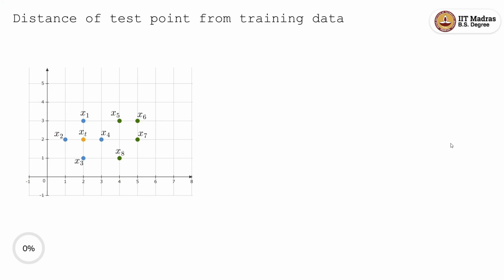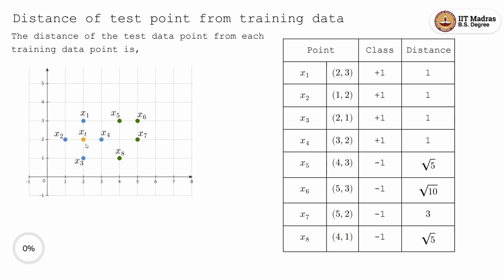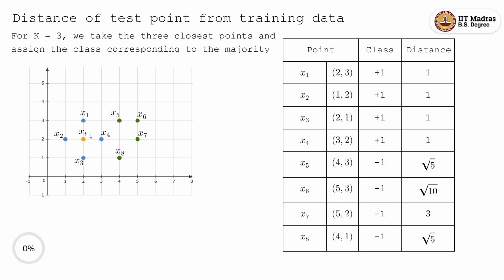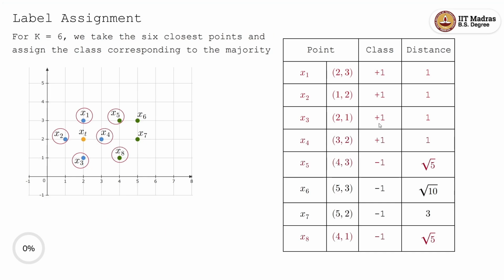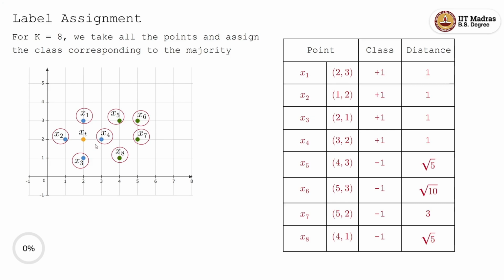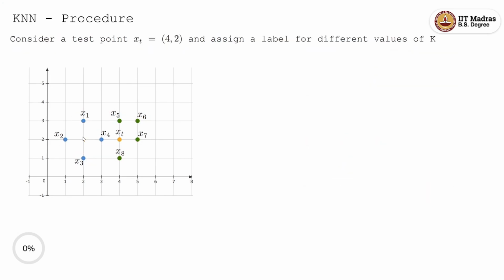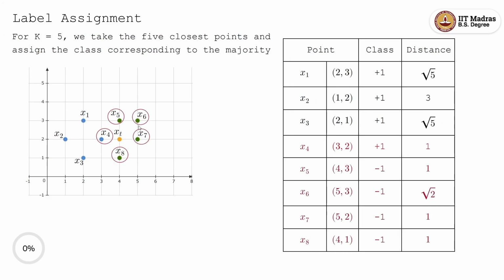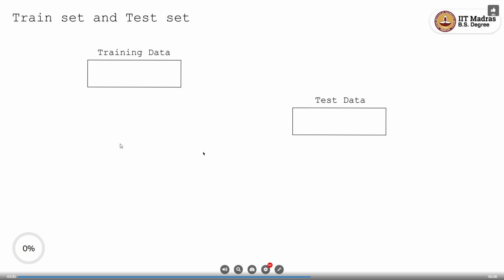3 - Impact of Hyperparameter on model